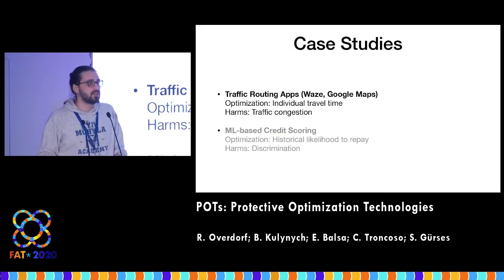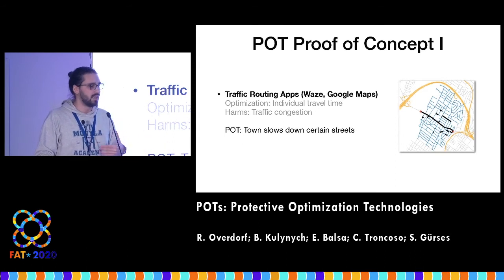POTs: Protective Optimization Technologies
R. Overdorf; B. Kulynych; E. Balsa; C. Troncoso; S. Gürses

Research Track - FAT*2020, Barcelona, January 27th to 30th, 2020.